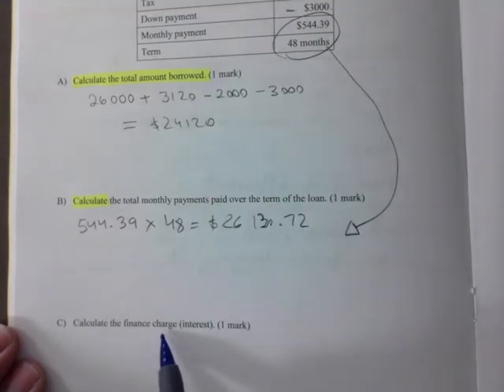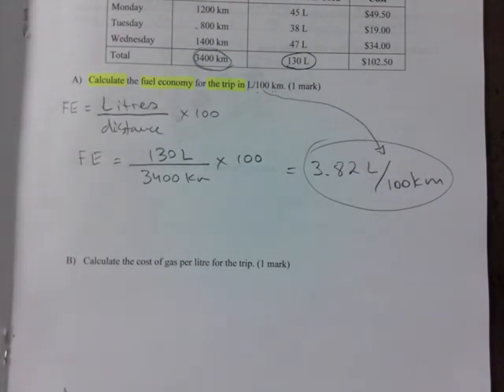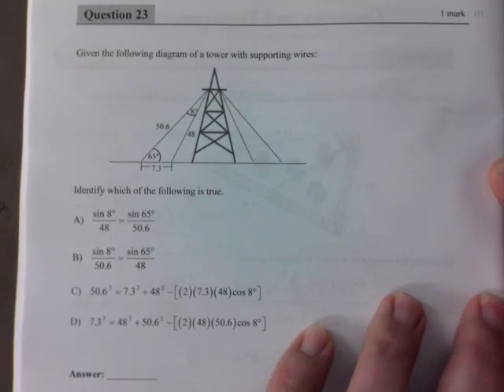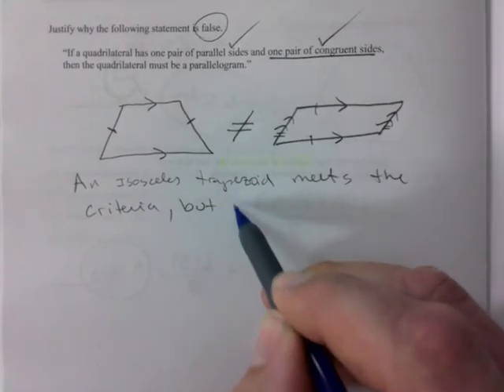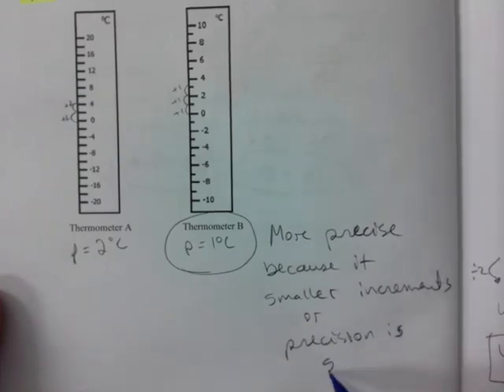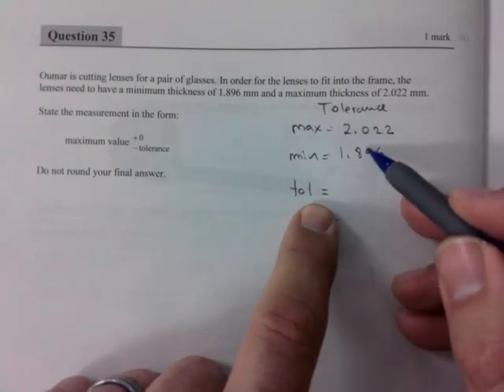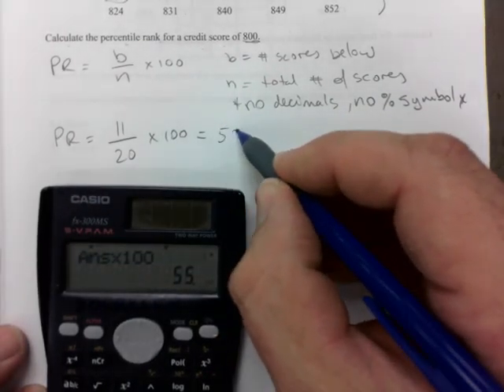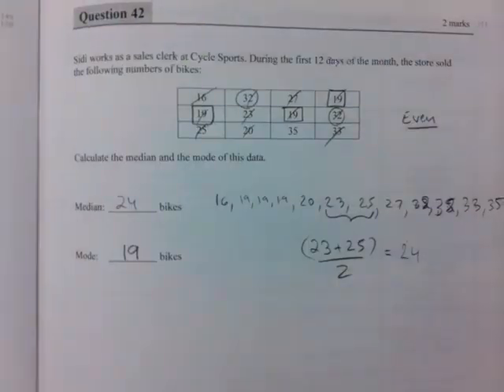ESMR4S EXAM REVIEW 2 - JANUARY 2018